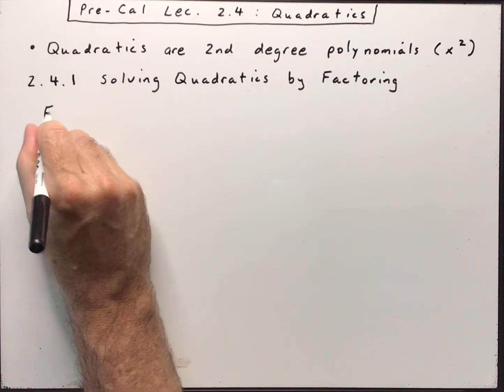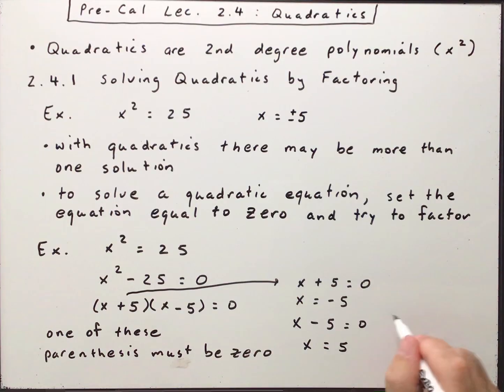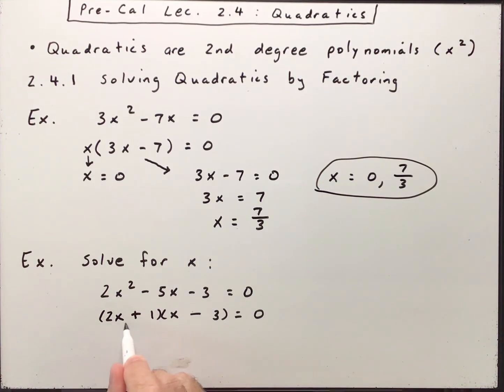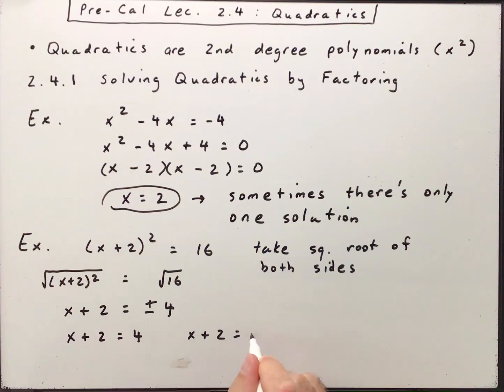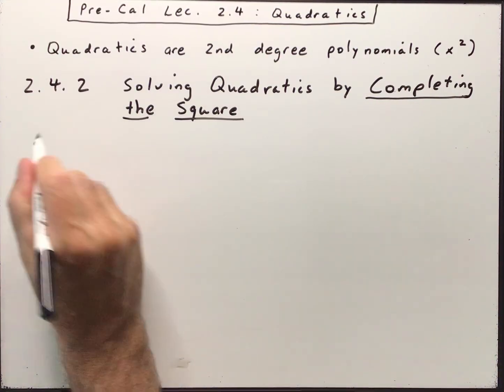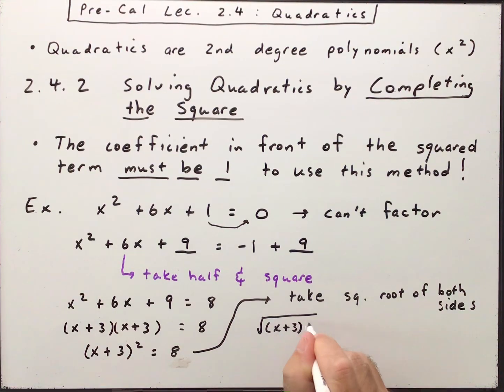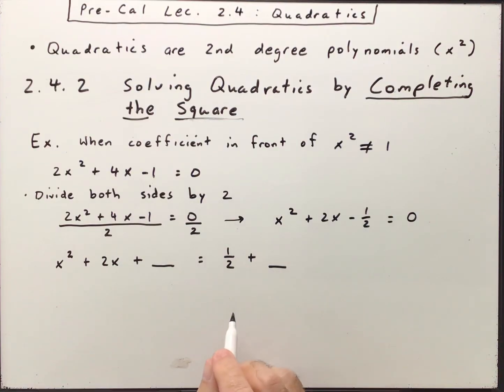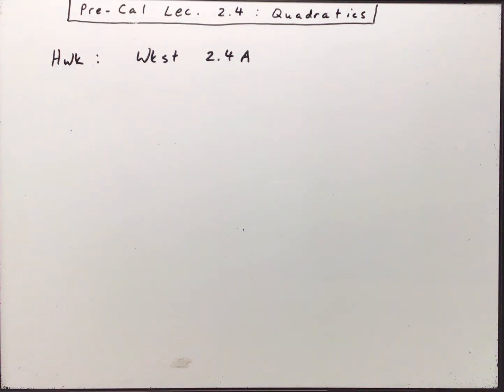Pre-Cal Lec. 2.4: Quadratics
Solving Quadratic Equations by Factoring and Completing the Square